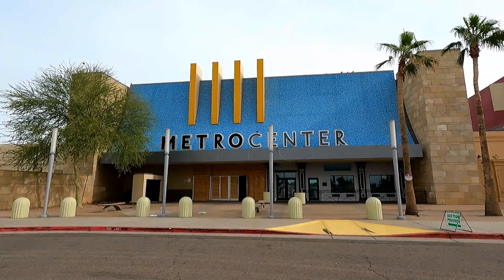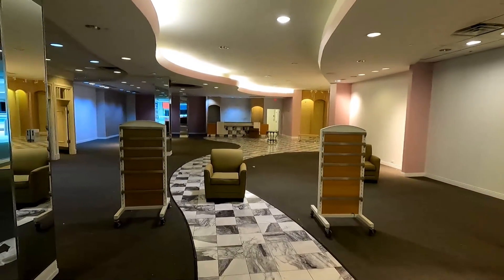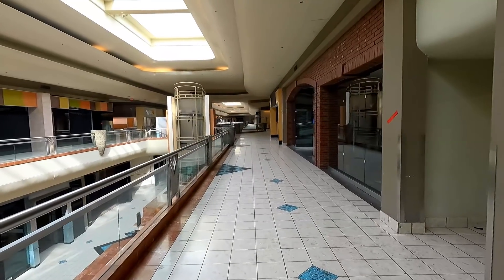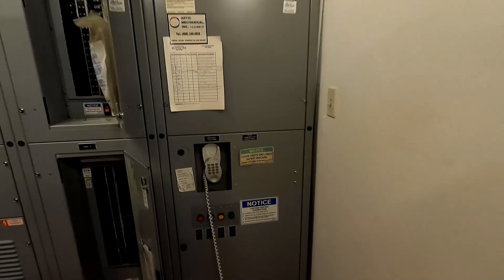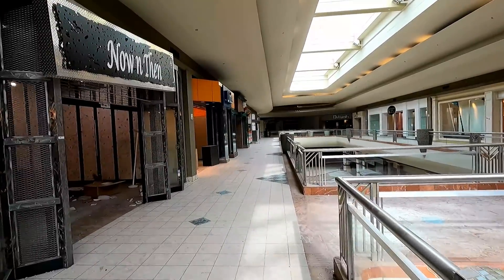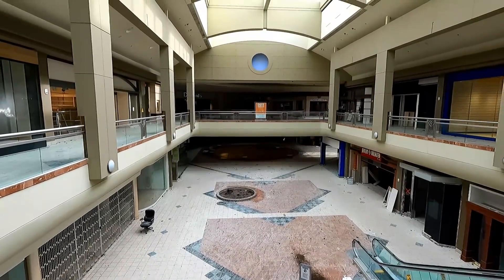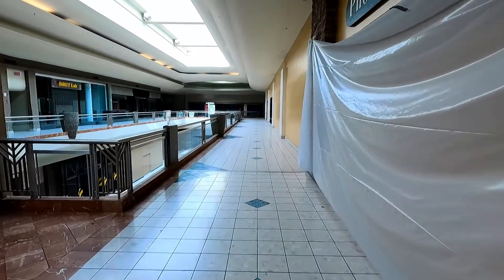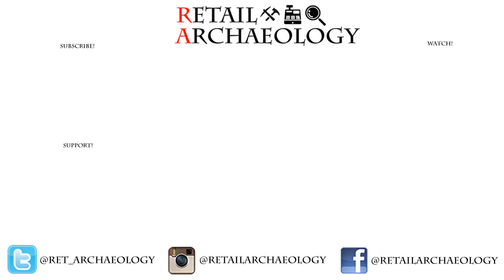Metrocenter Mall: Goodbye To An Iconic Dead Mall | Retail Archaeology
Metrocenter Mall: Goodbye To An Iconic Dead Mall: In this episode we pay one last visit to the now permanently closed Metrocenter Mall in Phoenix, AZ.